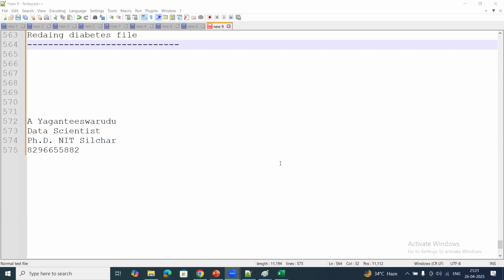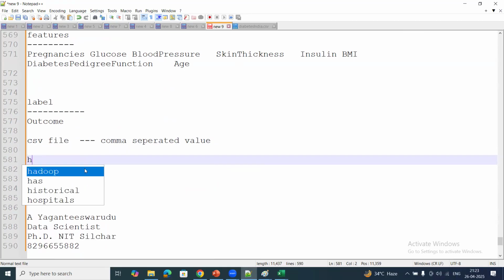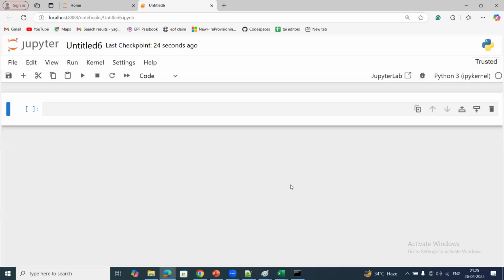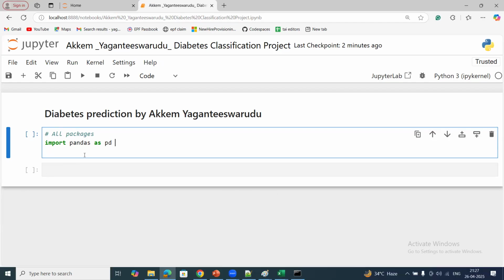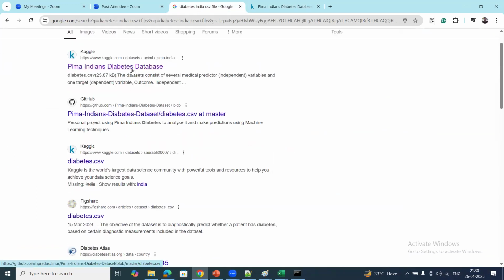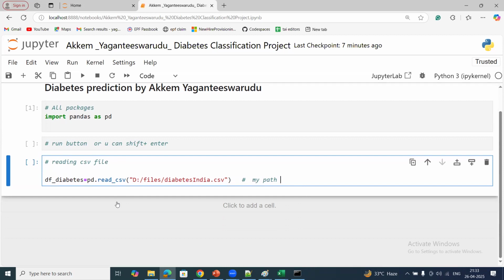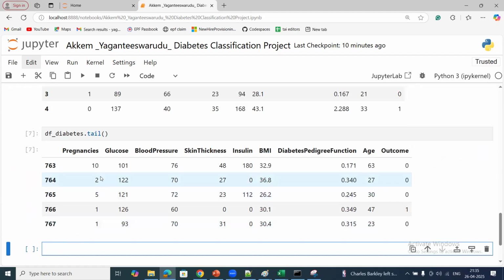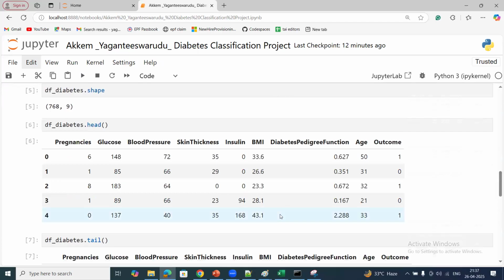Diabetes prediction project - part2 - reading csv file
Classification Project  - Diabetes prediction part 2 - Reading diabetes csv file with pandas read csv explained.